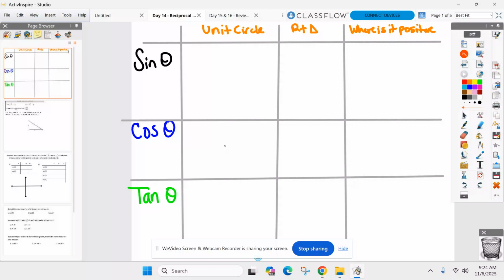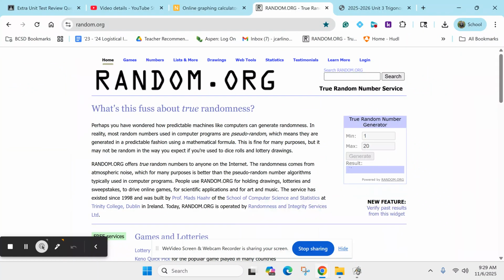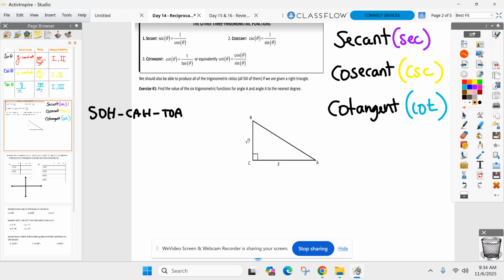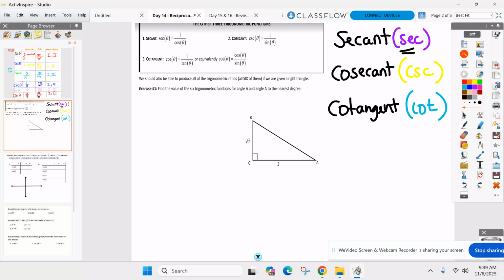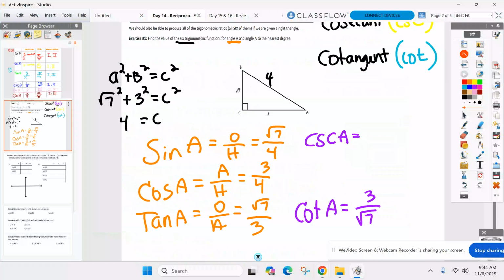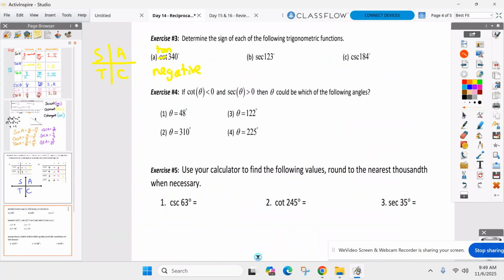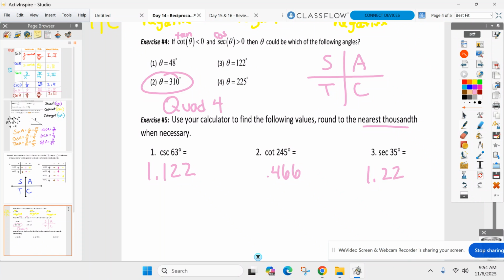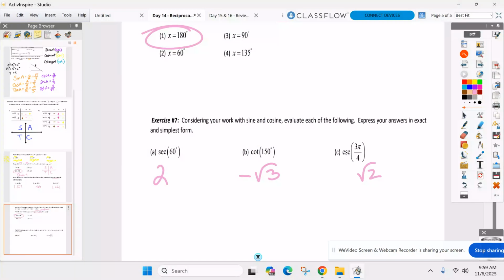A2B November 6th - Unit 3 Day 14 - Reciprocal Trig Functions